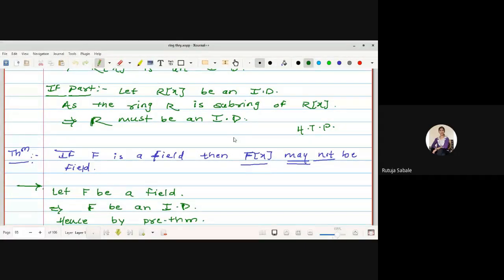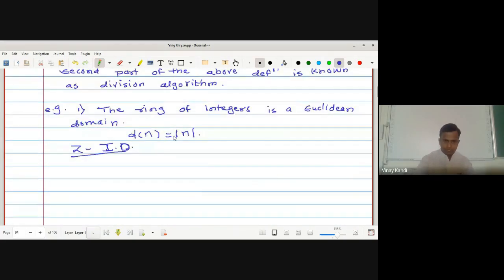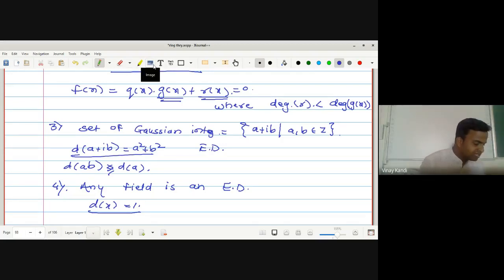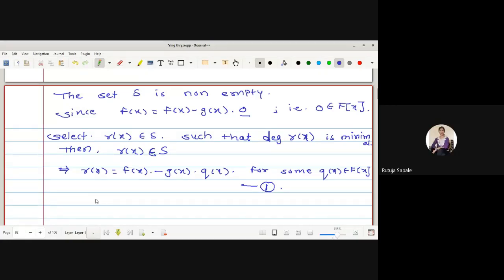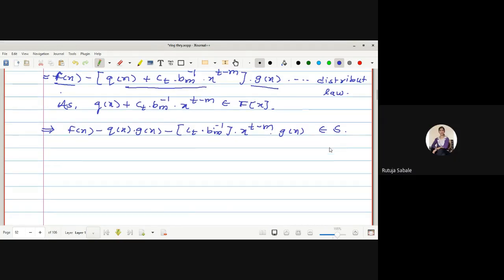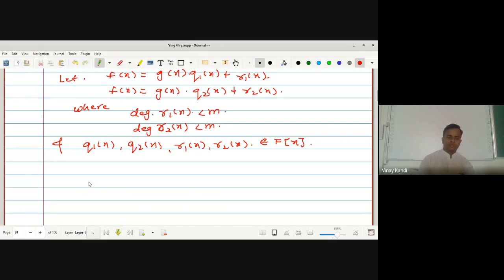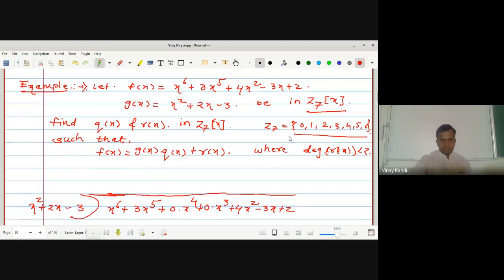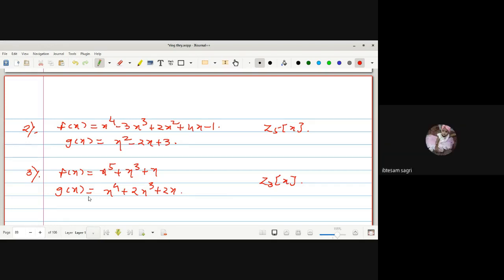algbra 1 lec no 31 ring thry